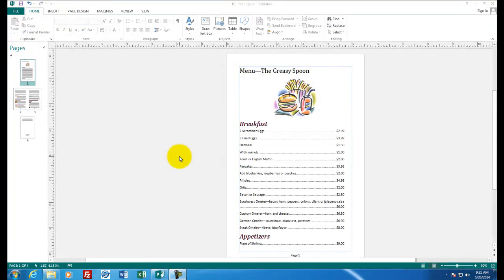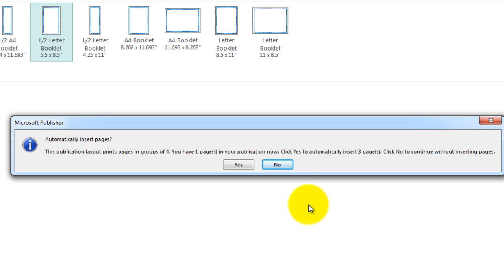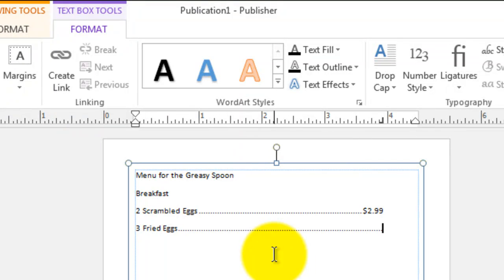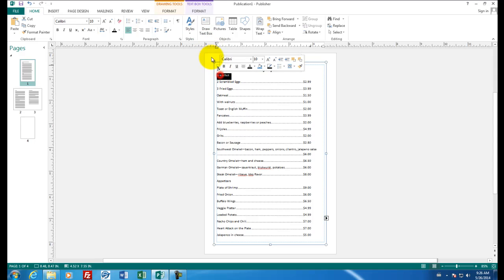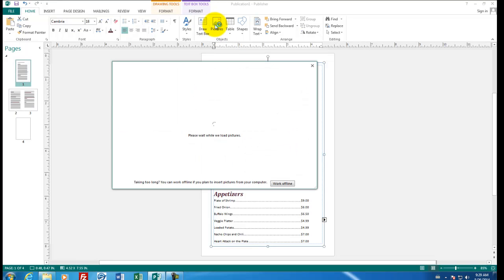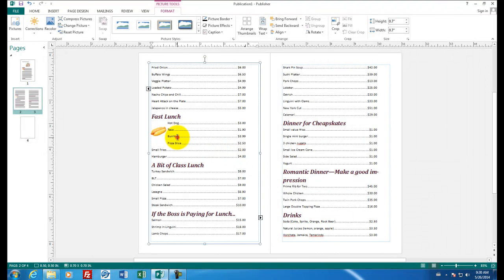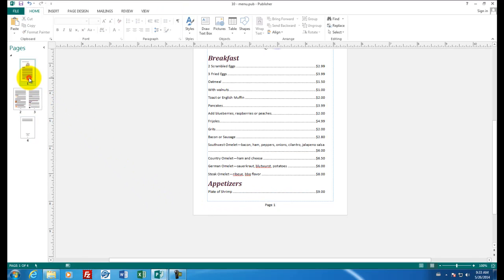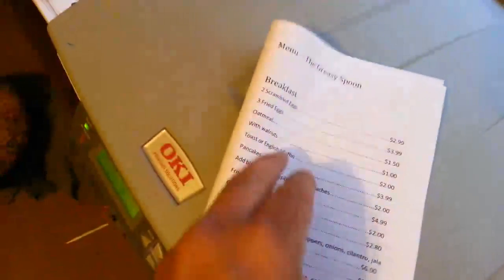Microsoft Publisher 06 Create a four page menu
Lesson #10 in StudyOffice.org series.   for all tutorials by Shad Sluiter.